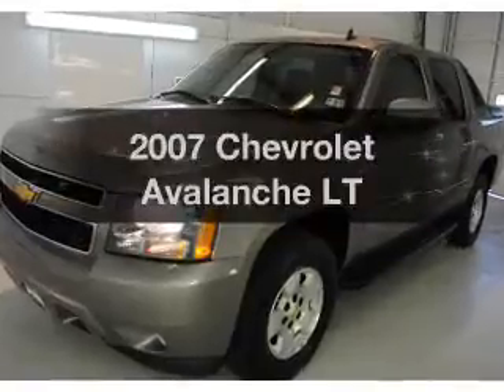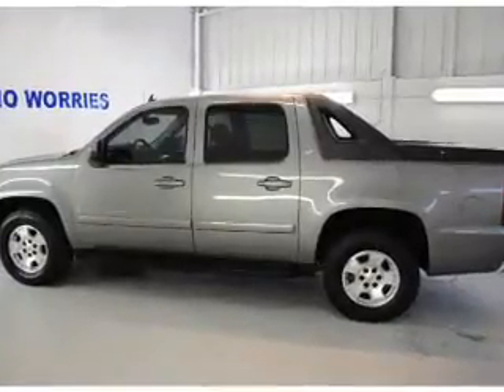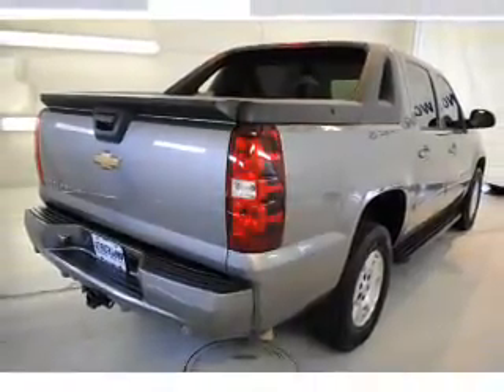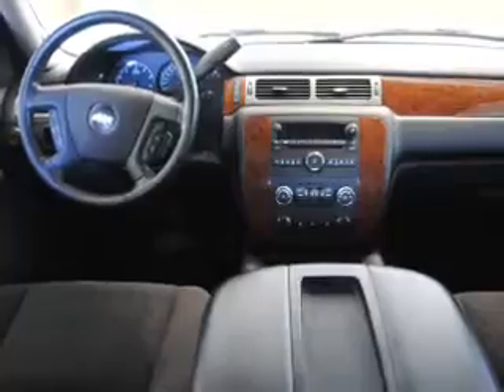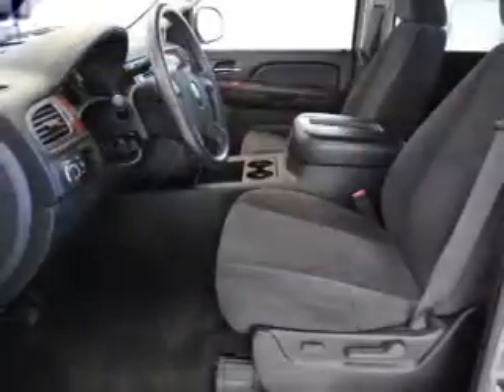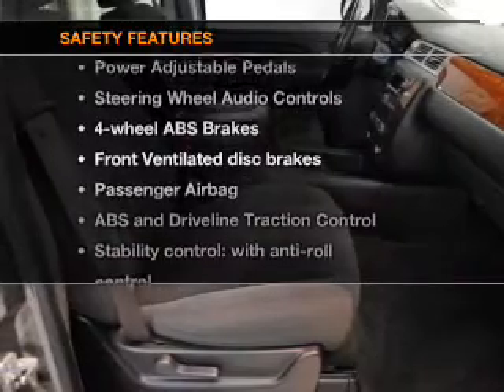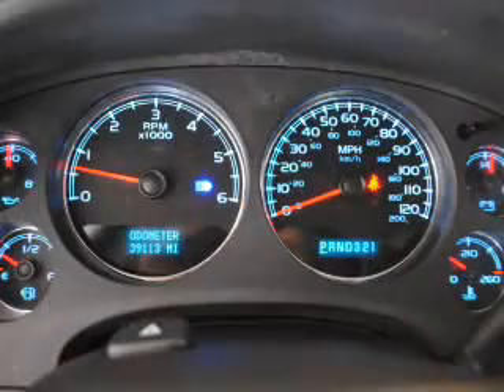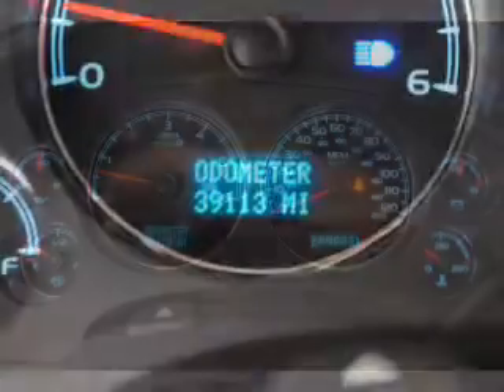2007 Chevrolet Avalanche - PEARLAND TX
Year: 2007
Make: Chevrolet
Model: Avalanche
Trim: LT
Engine: 5.3 liter 8 cylinder 16 valve
Transmission: 4-Speed Automatic
Color: Gray
Mileage: 39113
Address:
5719 BROADWAY